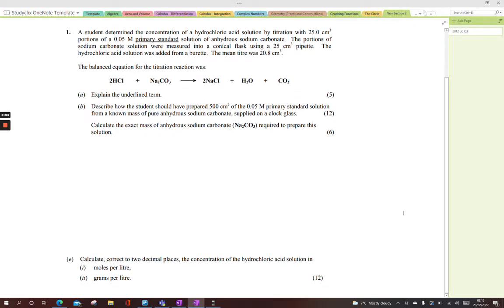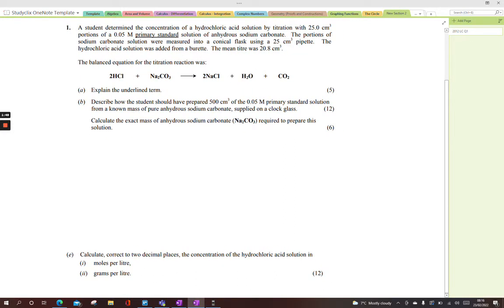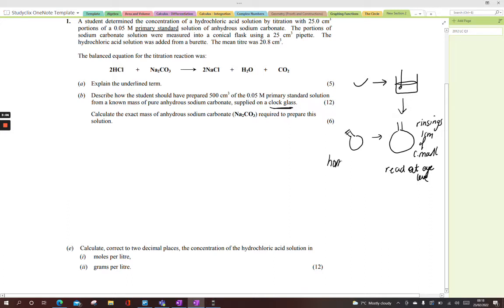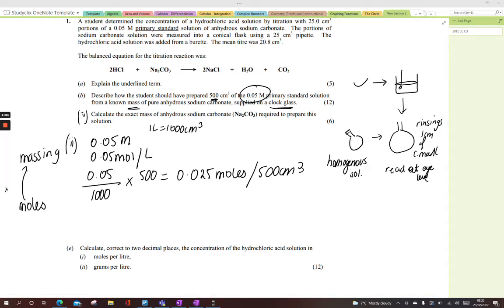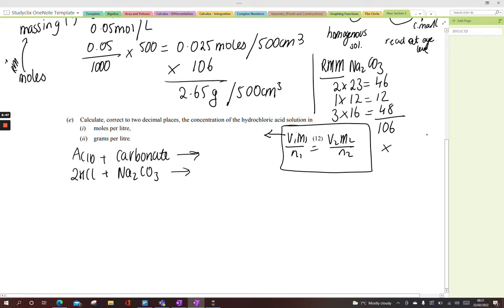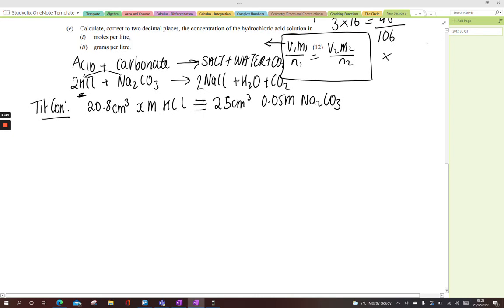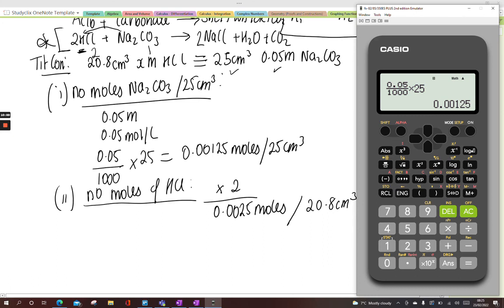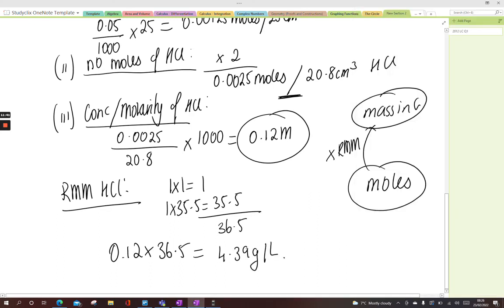LC HL Chemistry Q1 2012: Standardisation of a hydrochloric acid sol using anhydrous sodium carbonate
Standardisation of HCl solution using a standard solution of anhydrous sodium carbonate. Leaving certificate higher level chemistry 2012 question 1.